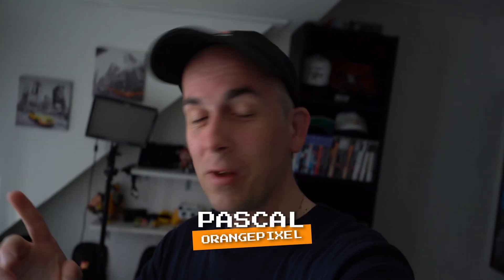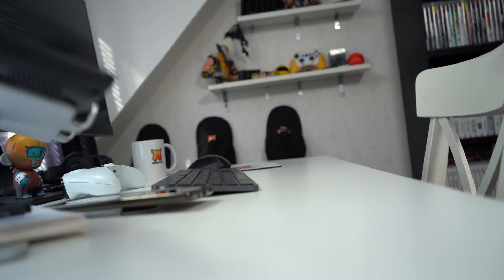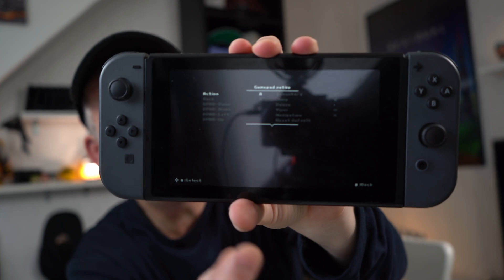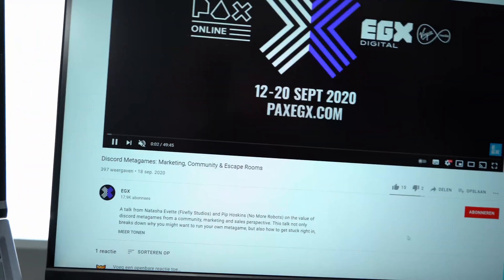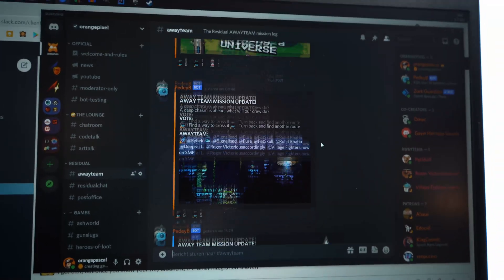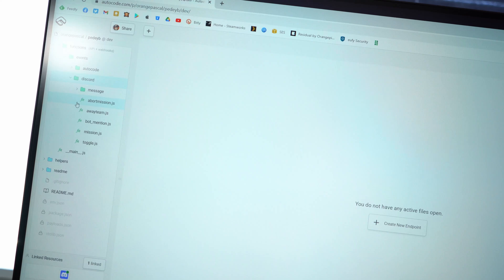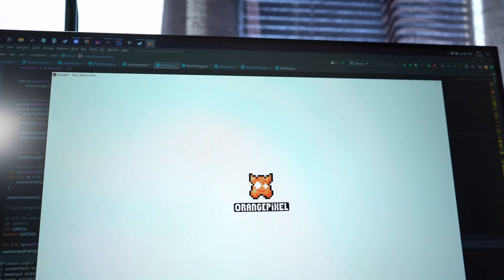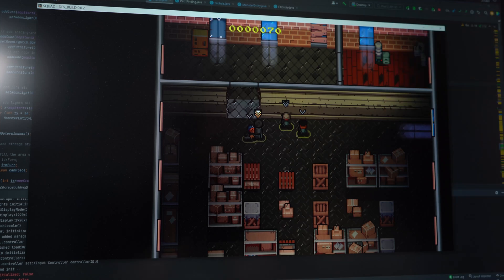Programming a Discord bot: PedeyB using Autocode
Diving into the mysteries of developing a discord bot using Autocode and Node.js. A fun side project and a little break from the usual game development stuff. End result is a Residual meta-game playable by everyone on the discord!